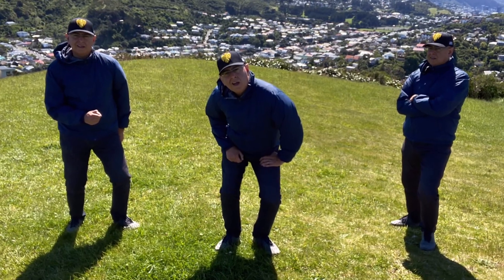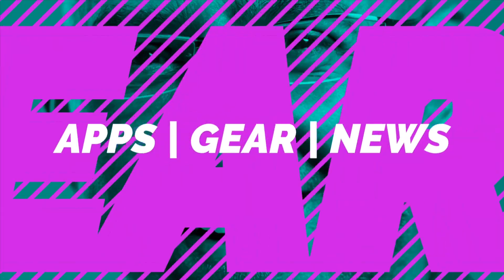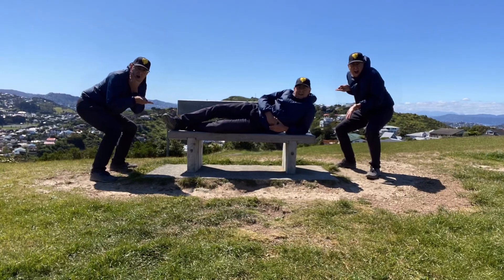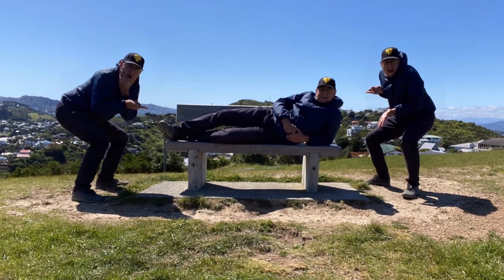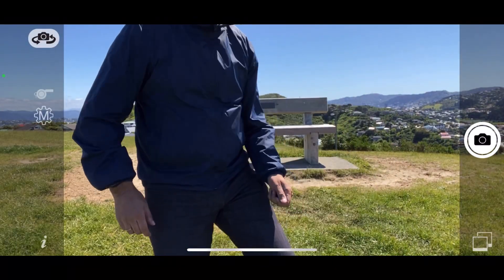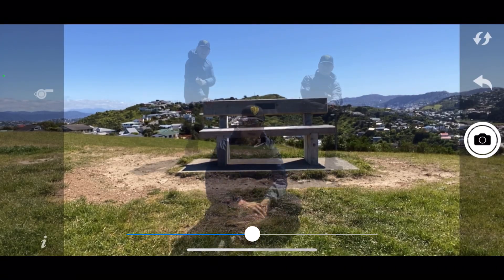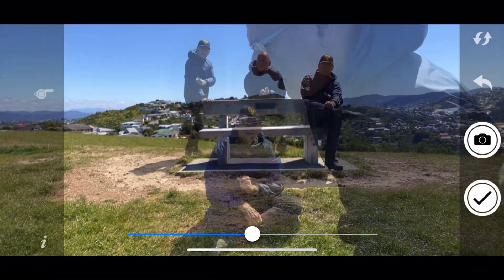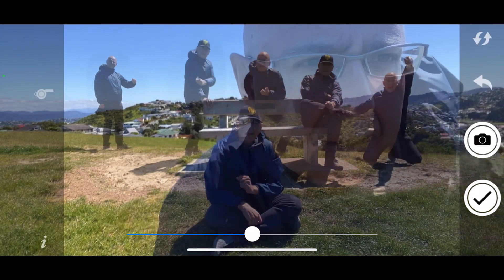How To CLONE Yourself In A Photo App IN SECONDS!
In this video, I want to show you how I made this photo, with a single app, in just a few seconds. Meet DMD Clone. DMD Clone is a fully automated camera cloning app. You don’t need fancy desktop editing software, and you can just make these on the run and share them straight to social media. There’s no need for manual adjustments or blending or anything complicated like that. No preset frames that you have to select either. Just shoot, and you’re done. Let me show you how.

App link Android - seems to be down at the moment but look for DMD Clone